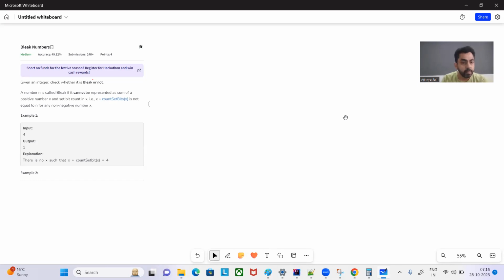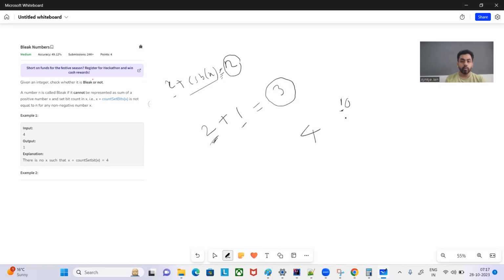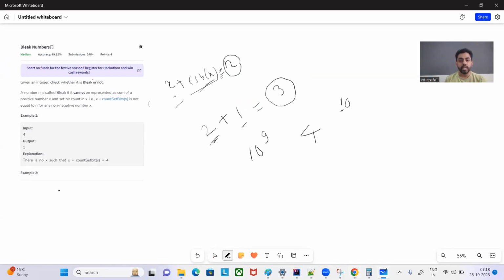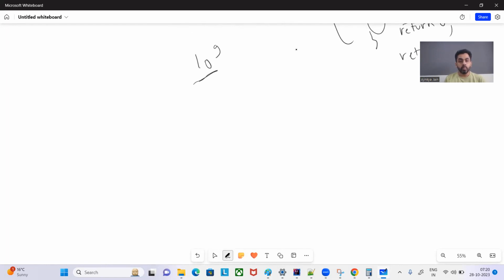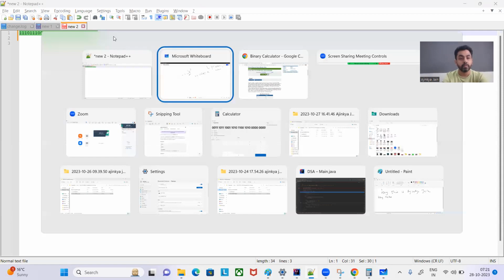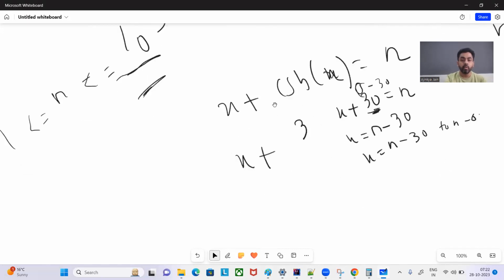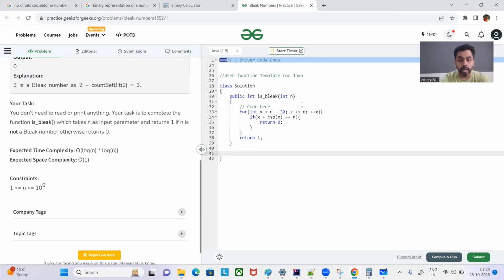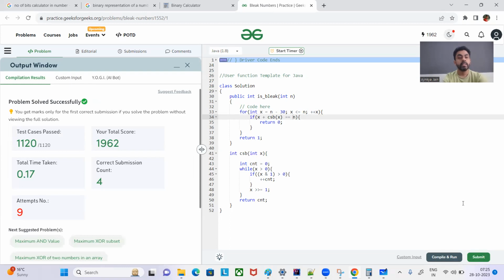Bleak Numbers GFG POTD | GeeksForGeeks Problem Of The Day | 28th October 2023